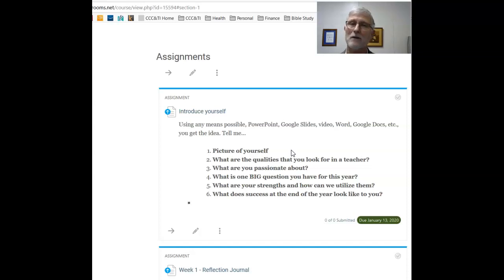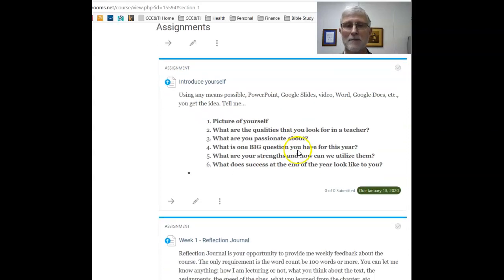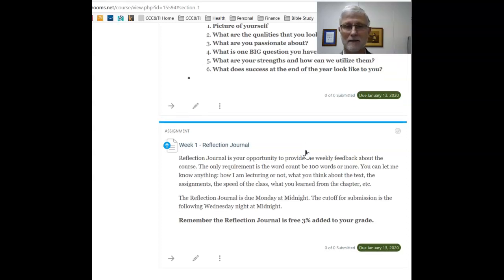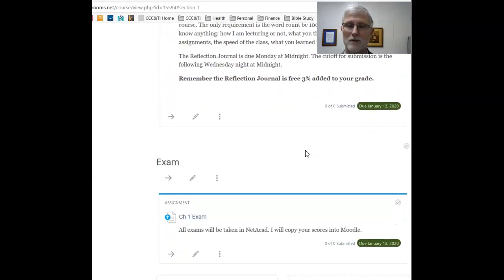SP20 NOS120 Week 1 at a glance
What to expexct week 1